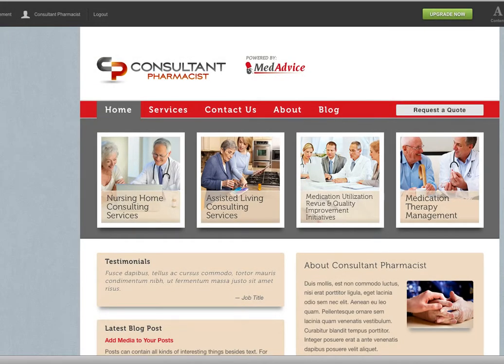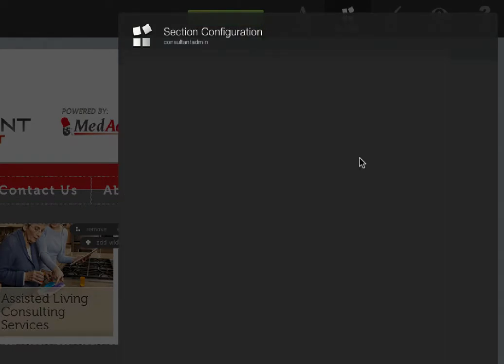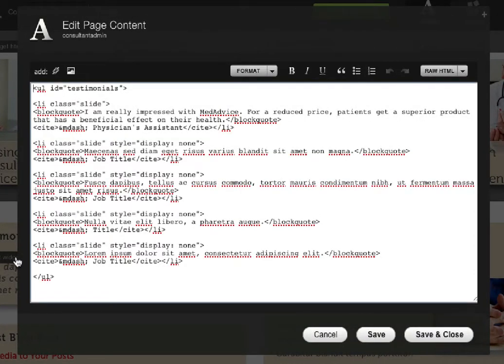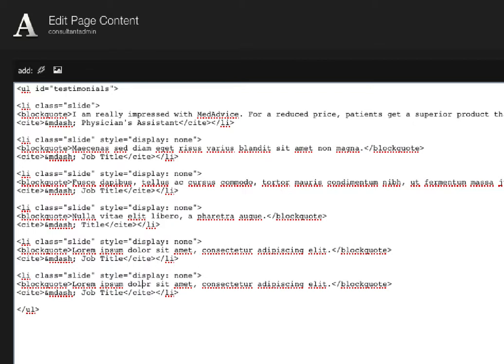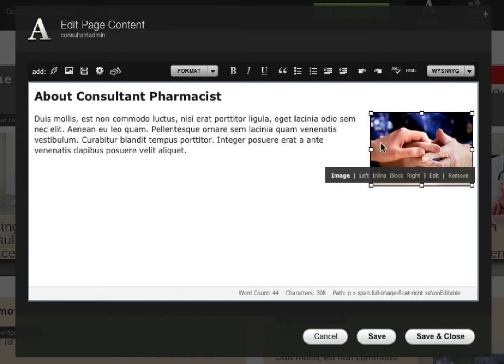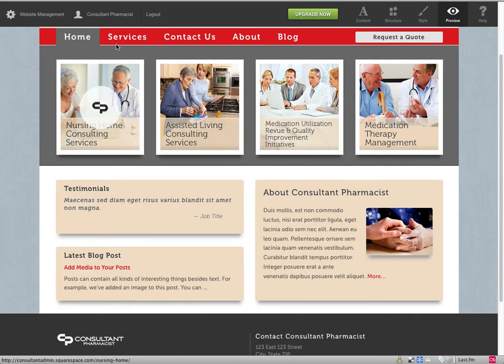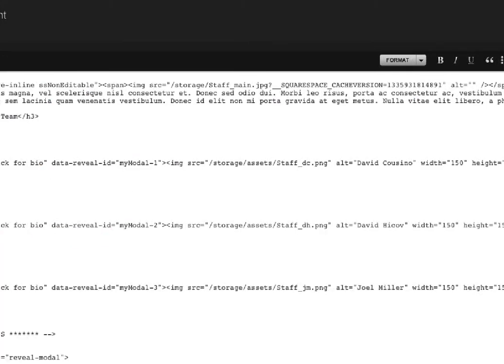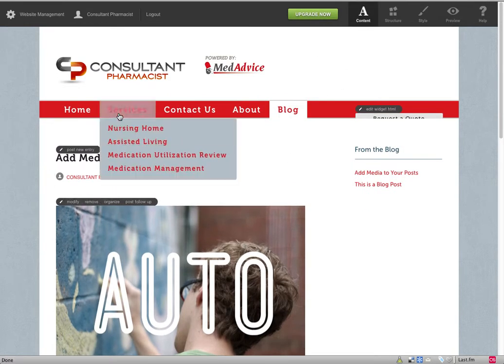Squarespace 5 Training (Client Walkthrough)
A client tutorial on general site-wide customizations.